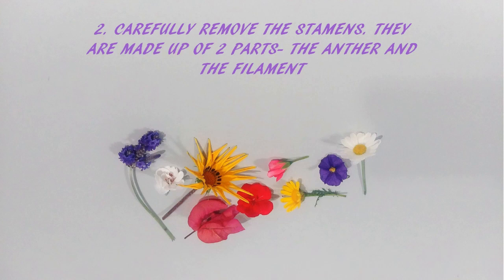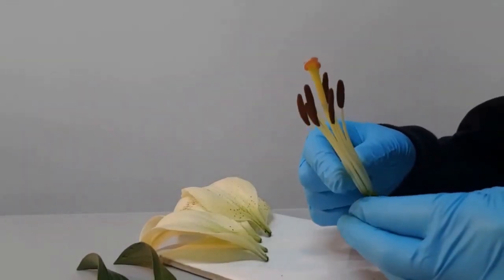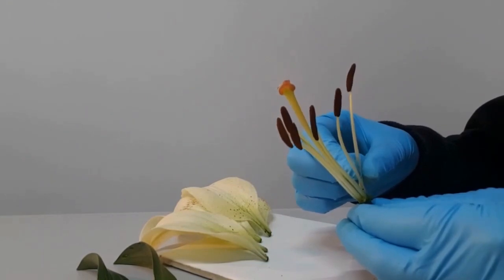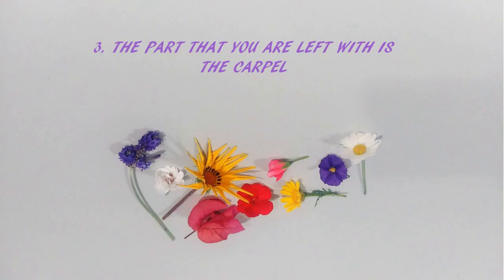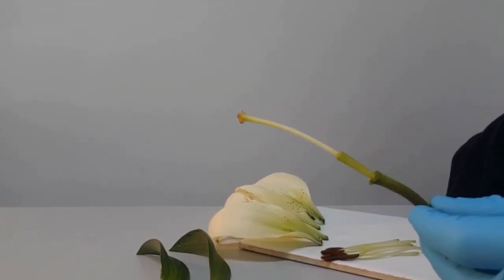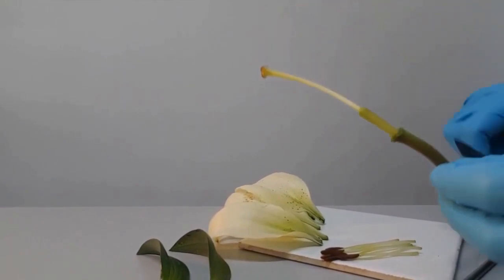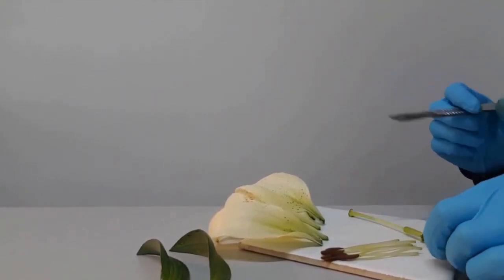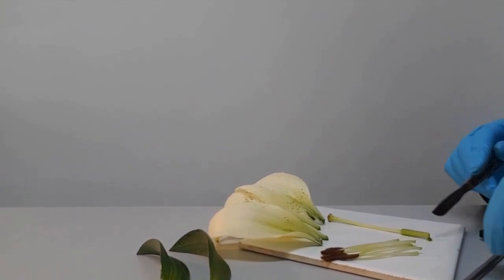Looking at Flowers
This video was made to aid students in April 2020 complete the practical component of their Y2 course. Due to the COVID-19 pandemic, they were unable to come to the laboratory to carry out this practical.

After students have watched the experiment they may make their own flower from the resources provided by their teacher.